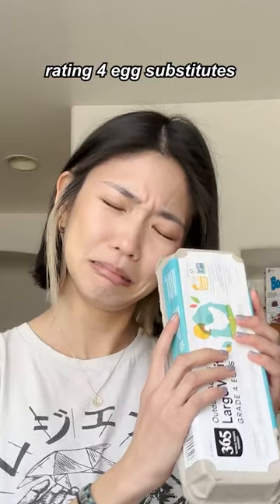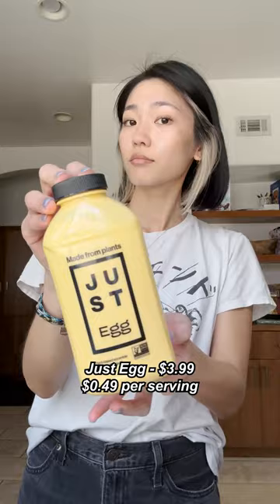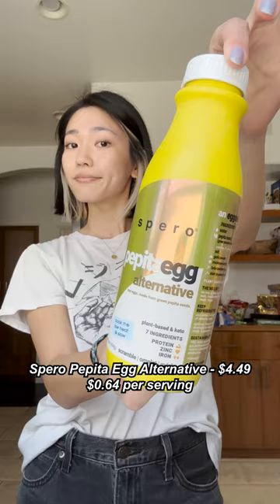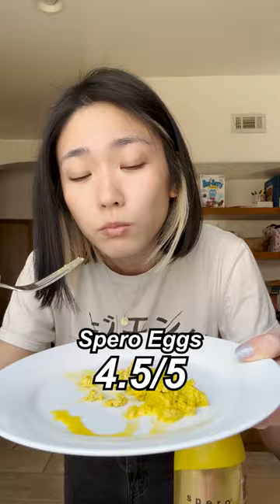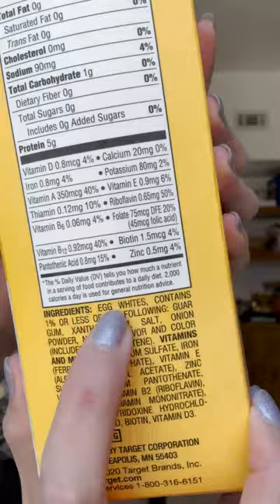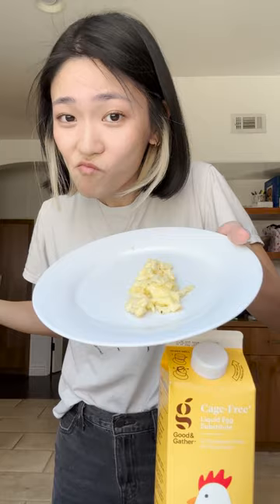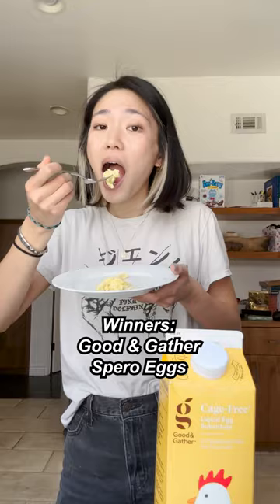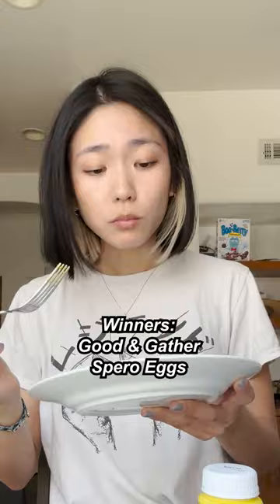Rating Egg Substitutes Because Egg Prices Are Insane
$9 for a carton of eggs??? @joelleolol investigates alternatives to satisfy egg cravings without selling your soul